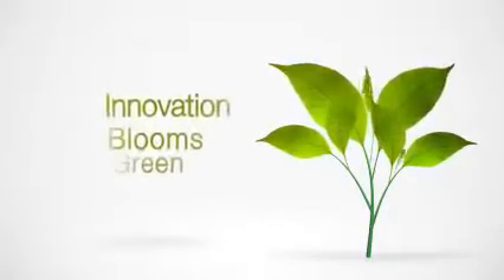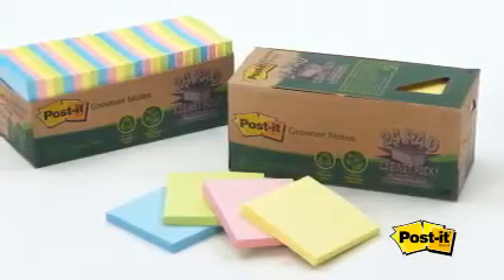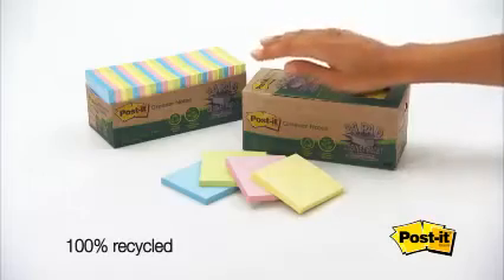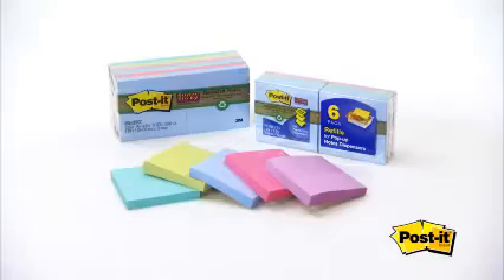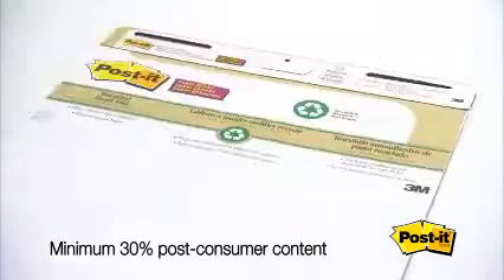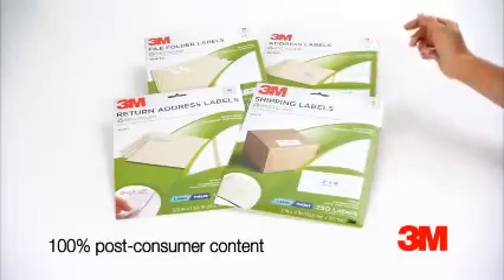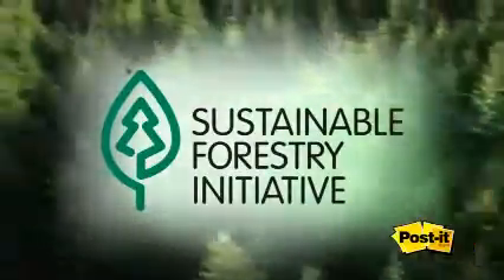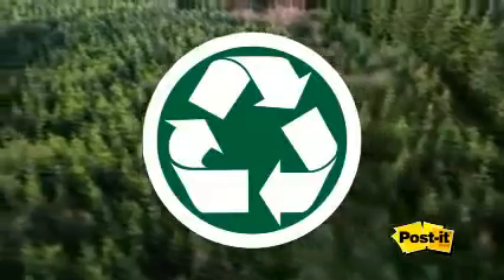Post-it Greener Notes